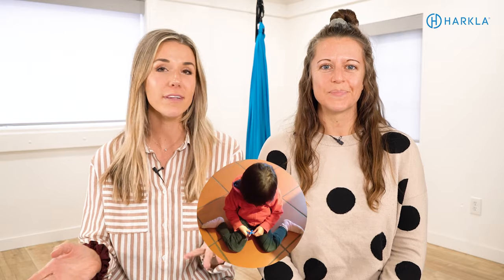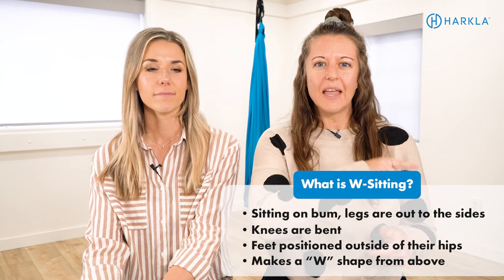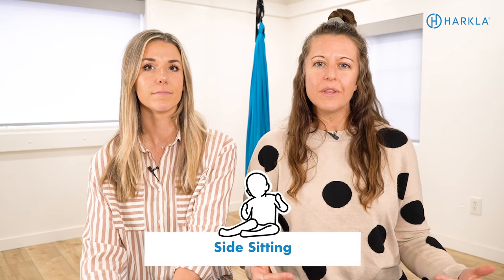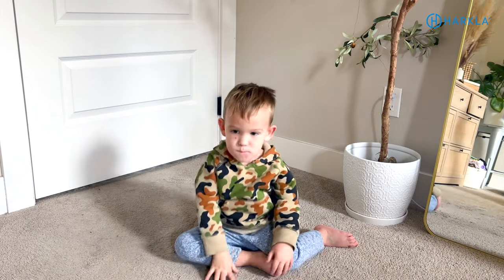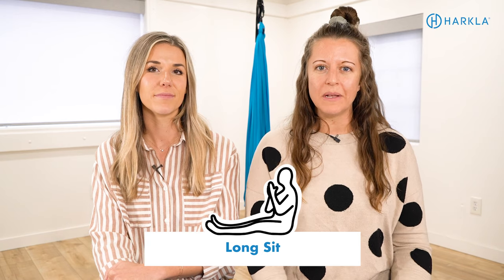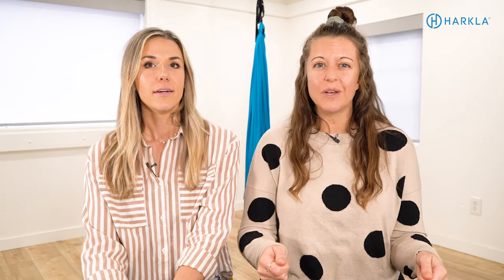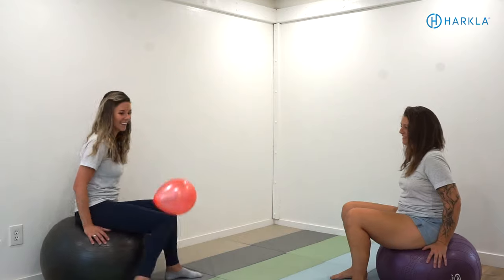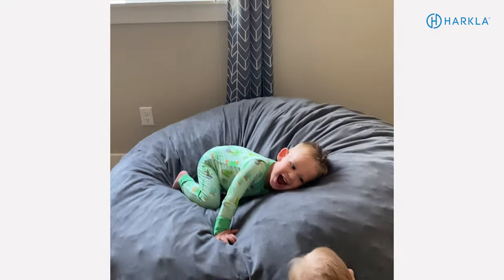What is W-Sitting? All You Need to Know About W-Sitting in Children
W-Sitting is a sitting position that's important for every parent to be aware of. The pro's the con's and how to positively correct it when you notice your child sitting in this position that isn't ideal. Today's video is sharing everything you need to know about w-sitting and better alternatives to try! Hope it's helpful!

00:00 Introduction
00:29 What is W-Sitting?
03:03 W-Sitting and Dysplasia
04:39 Side Sitting
05:20 Short and Tall Kneel
06:10 Criss-Cross Sit
07:52 Laying on Their Tummy
08:22 Long Sit
09:07 Scooter Board Activities
10:12 Balloon Volleyball
11:17 Superman/Banana
12:23 Therapy Ball
12:55 Jumping and Crashing

👩‍🏫 Want to learn even more about gross motor skills?

We have a full course all about Gross Motor Skills!

You'll not only get in-depth info about Gross Motor Skills, you'll also:
⭐️ Help Improve Motor Planning
⭐️ Help Improve Body Awareness
⭐️ Learn Fun & Engaging Activities

🔗 Links 🔗